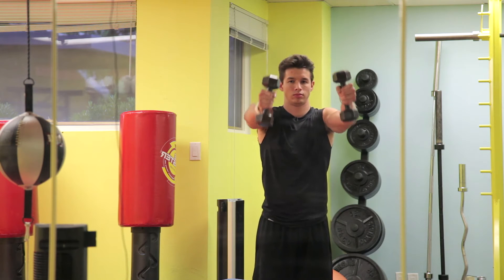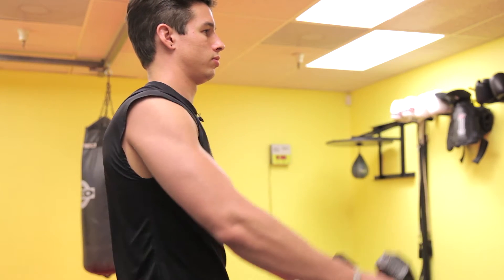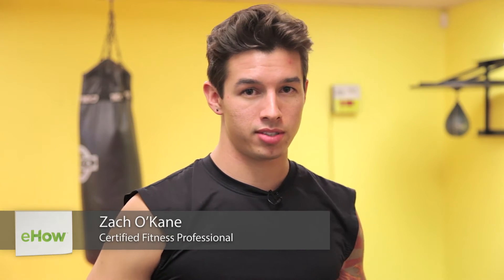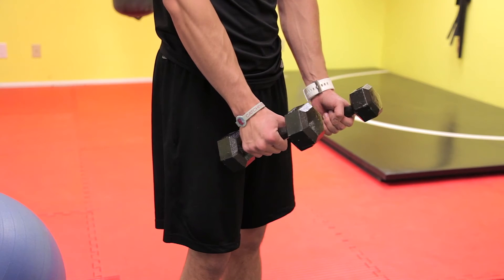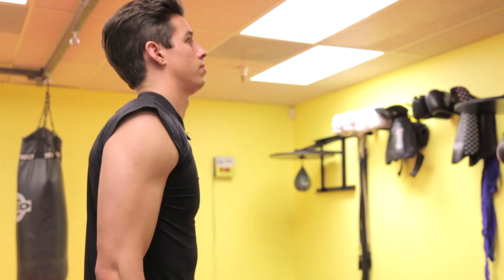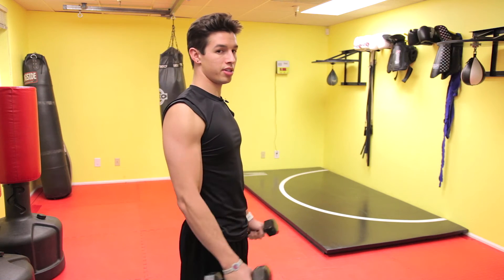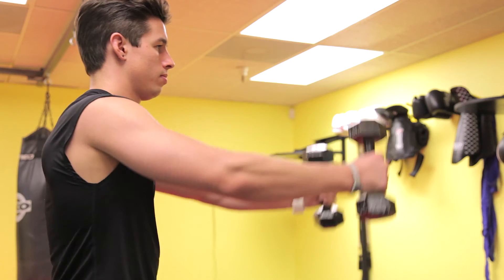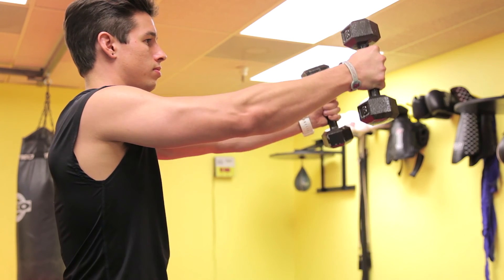An Anterior Deltoid Front Raise : Fitness Tips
The anterior deltoid front raise exercise is great for isolating that front part of your shoulder muscle. Find out about an anterior deltoid front raise with help from an experienced fitness professional in this free video clip.

Bio: Zach O'Kane is a certified fitness professional and the founder and owner of Everybitfit, in Scottsdale, Arizona.

Series Description: It's important to realize that you don't need a gym membership to lead a healthy lifestyle. Get fitness tips with help from an experienced fitness professional in this free video series.